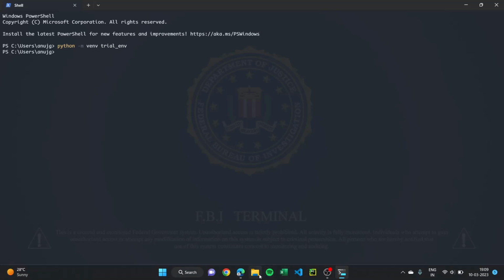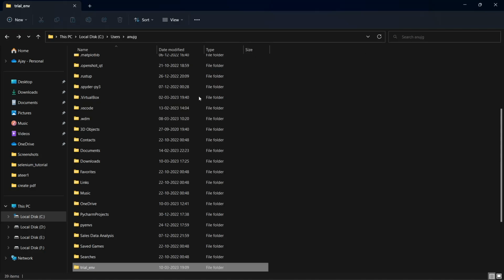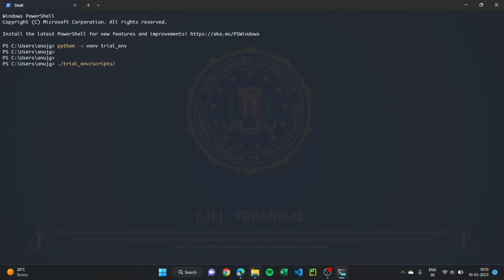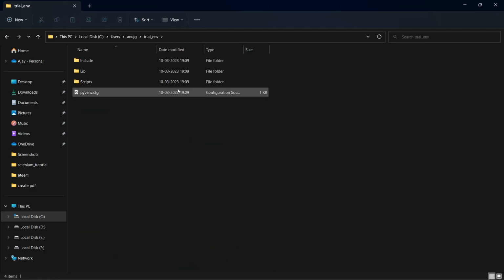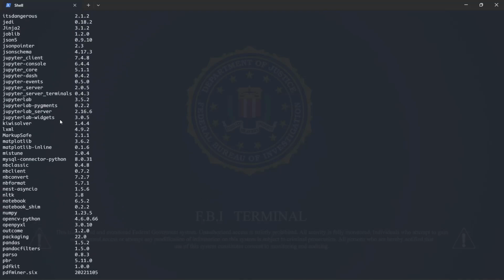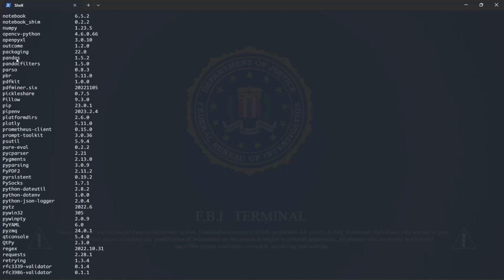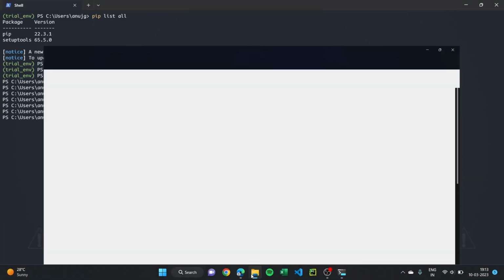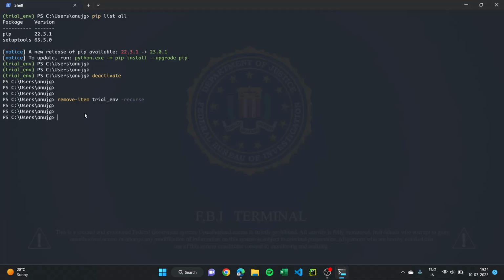Basics of virtual environment in python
Hello guys,
In this video, I am talking about virtual environment in python. What they are, why they are used, how to create, activate, deactivate and delete a virtual environment.

I will try to upload more videos like this.
My python learning is mainly focused on its data side (Pandas, numpy, BeautifulSoup, selenium, natural language processing, CNNs, pytorch etc.) .
I have some experience in SQL and good experience in Excel projects.